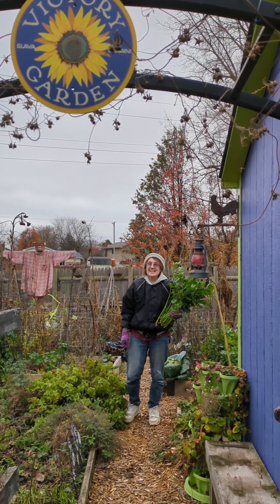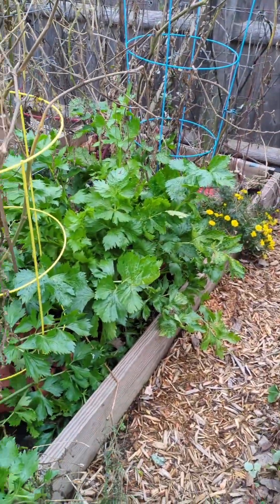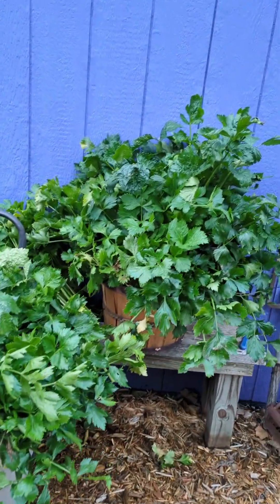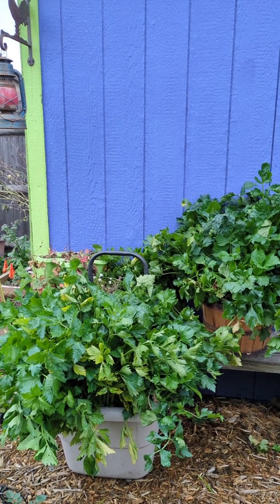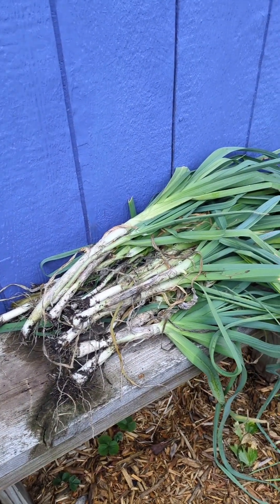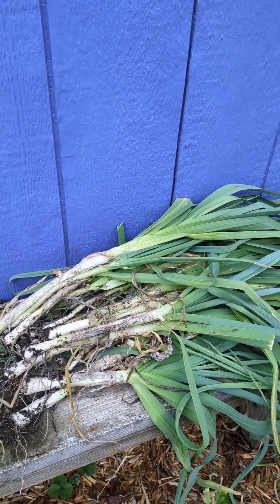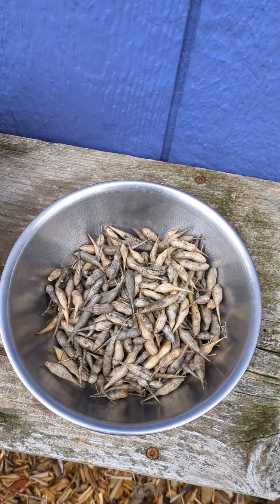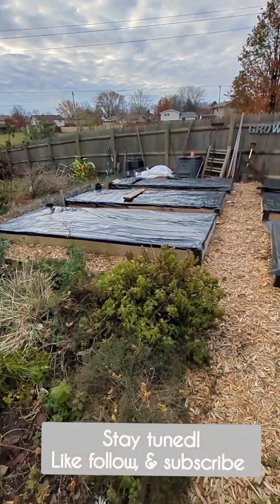Happy Thanksgiving!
👨‍🌾Of course, I’m thanking God for the wonderful harvests from my garden. Even though I got a late start in planting this year, my garden season was extended by the mild fall weather.

Here are the final harvests from the six main beds in my victory garden. We’ve put those to bed for the winter now, and I’ll share more videos about that later.

There are still more harvests to come from other areas because garden season never really ends for me.😉

For more info about storing celery, see this blogpost on my website and my bio’s link: Celery Increase.

🛒Sources:

Original Grip Gloves from Foxgloves Garden Gloves v- Everyone, check out their Black Friday sale (until Dec. 2) celebrating 25 years in business.

Celery & Cabbage seedlings from Woldhuis Farms Sunrise Nursery - Locals, check out their Holiday Market on Nov. 29 & 30.

Swiss Chard & Leek seeds from Burpee Gardening